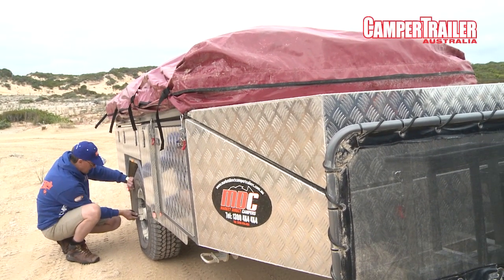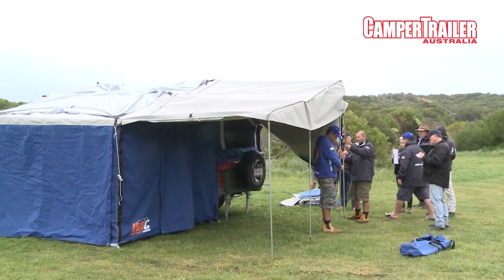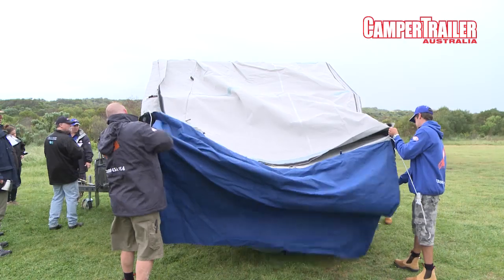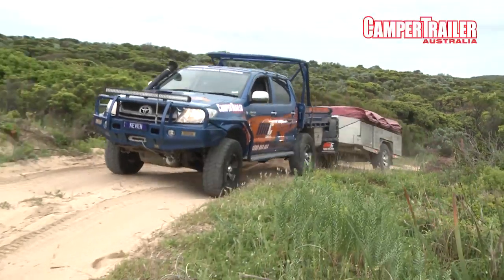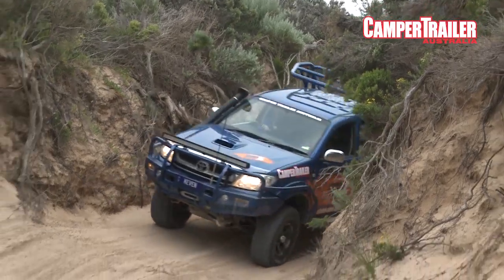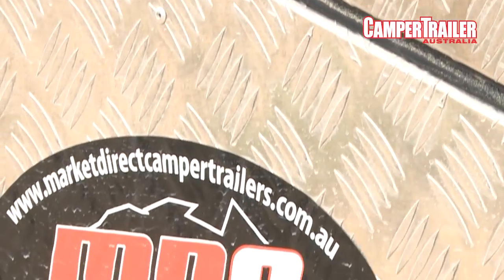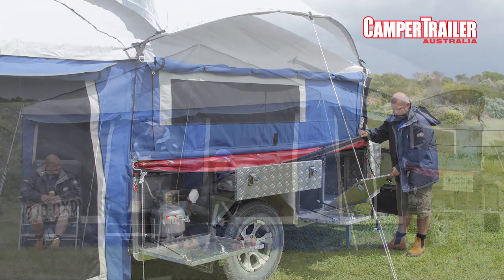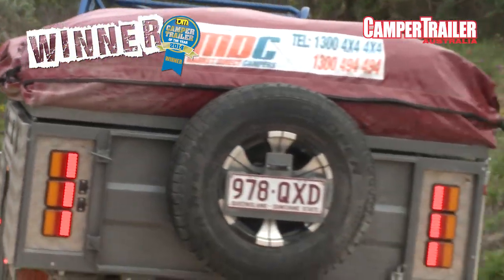Stepthrough 2014 Camper Trailer of the year WINNER!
Australia's biggest camper trailer comparison test has been run and won for another year. MDC Camper Trailers won the $0-15K Category with the Offroad Stepthrough. Look for the full review in Camper Trailer Australia magazine on December 19.

Join the crew at Camper Trailer Australia magazine for the country's biggest comparison test. We took the cream of the RV crop to Robe in South Australia and gathered a group of experts to try out and compare what these beauties have to offer.